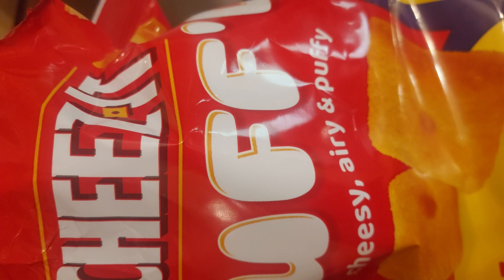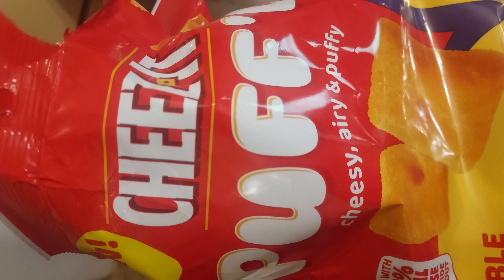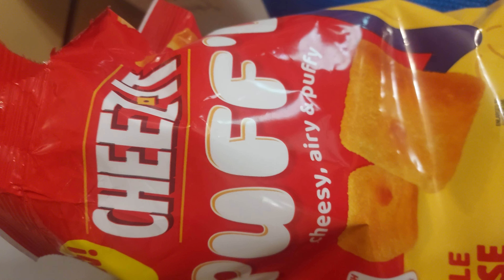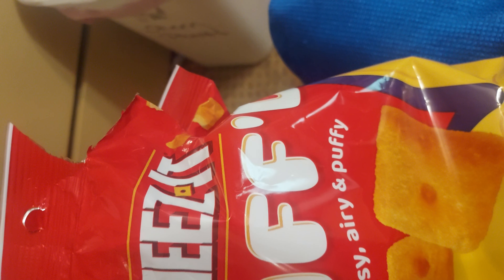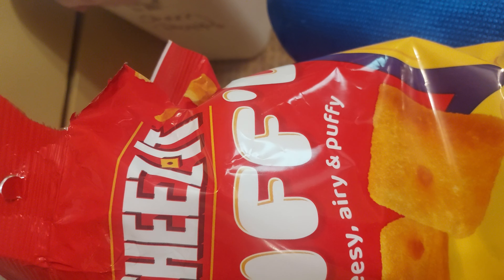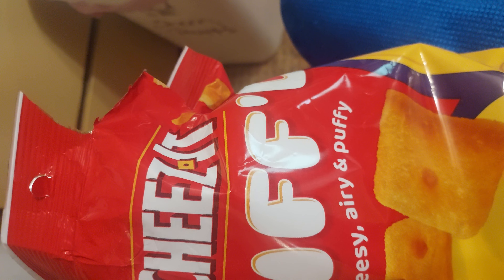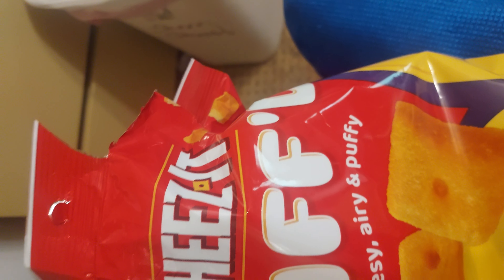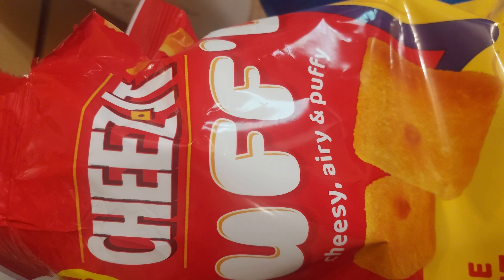CHEEZ IT PUFF'D Review